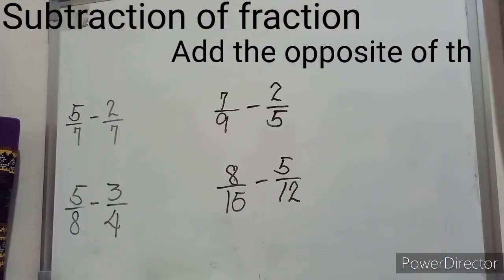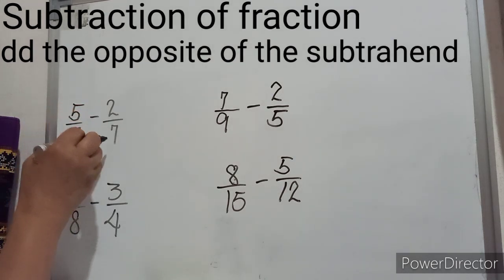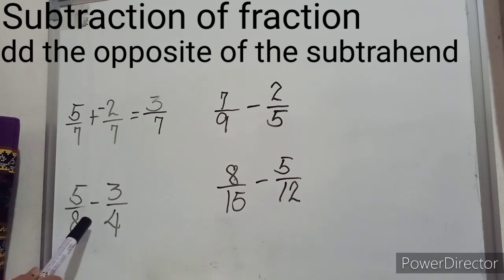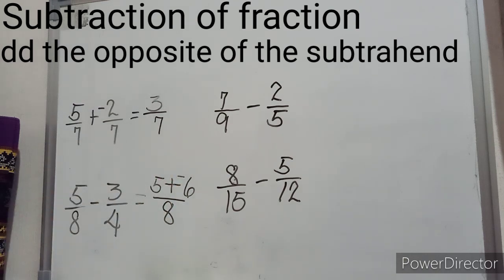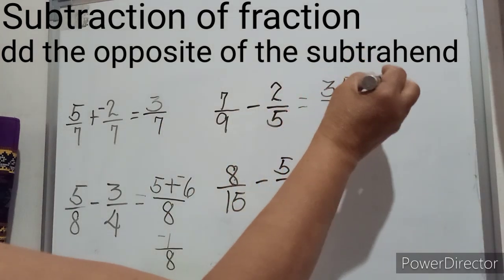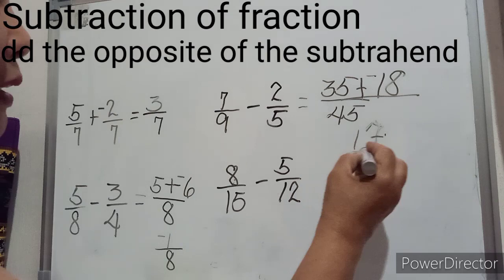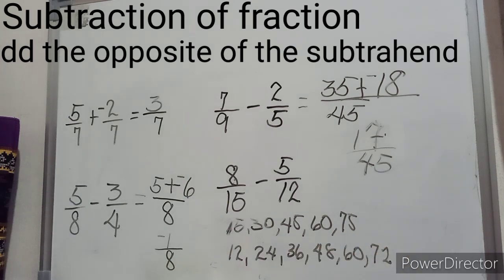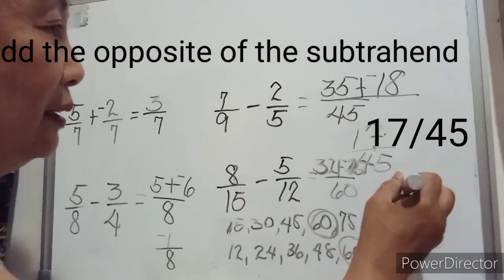Subtraction of Fraction rationalnumbers # backtoaddition November14,2020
Subtraction of fraction is a tutorial intended for parents, grandparents, guardians and students interested to recall about this topic.